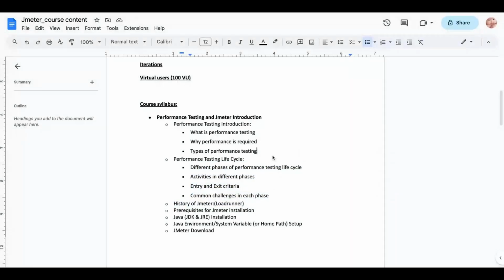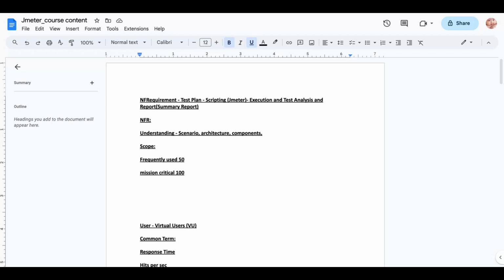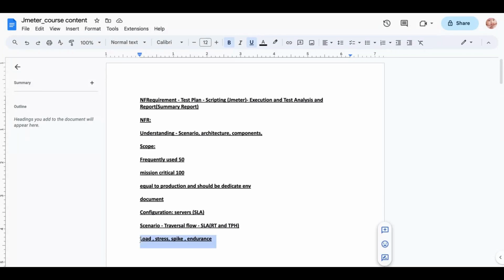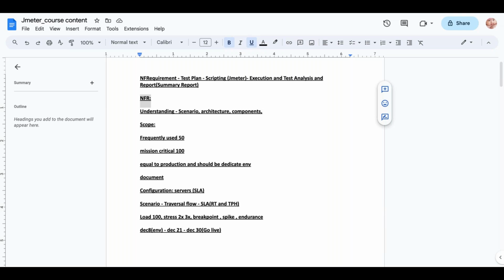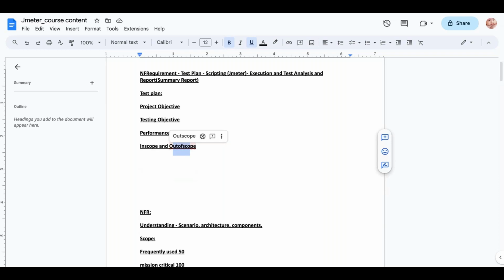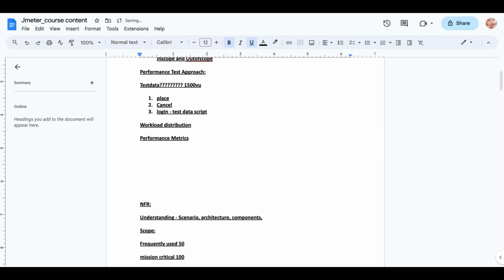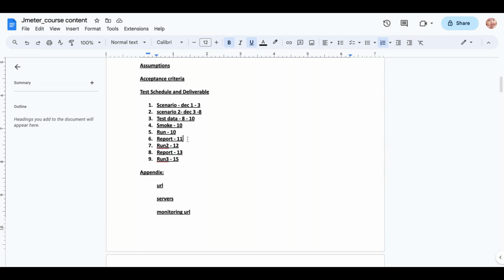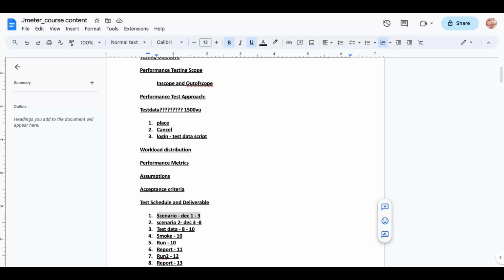JMeter with InfluxDB, Grafana Day 2. WhatsApp us on +91-8019952427 to enroll8696207224528504449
JMeter with InfluxDB, Grafana, BlazeMeter & Sample BeanShell scripts Day 2 on 5th December 2023.

2) Cloud Performance Engineering in DevOps - Core to Master Level

9) SAPGUI protocol - Performance Testing for SAP applications Using LoadRunner

19)Automated Performance : End user experience , Monitoring and Jenkins Pipeline execution – Crash Course

28)Winning New Performance Testing Clients and Presenting Performance Test Proposals

29)Crash Course On Performance Monitoring – End User Experience of Web and Mobile Apps